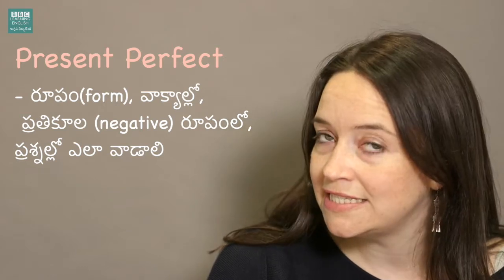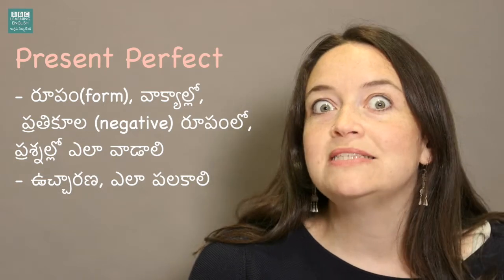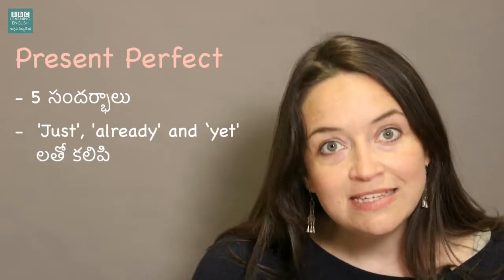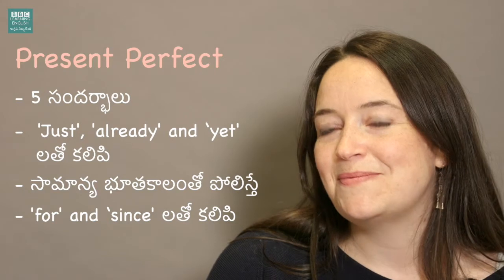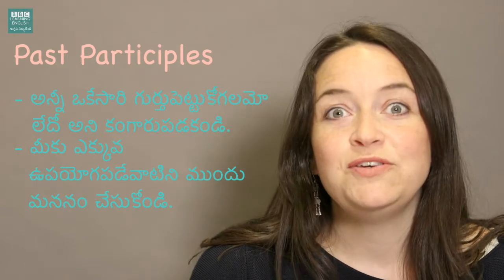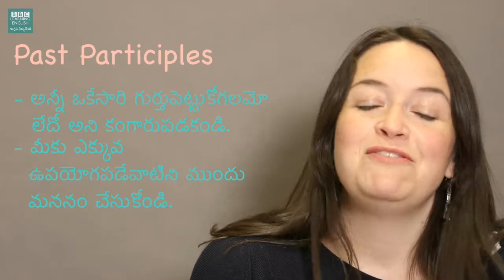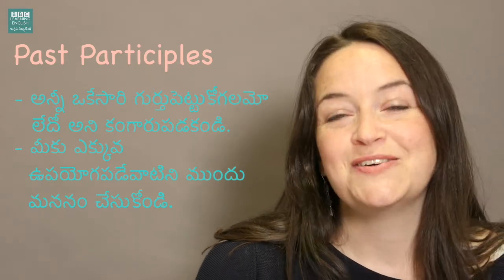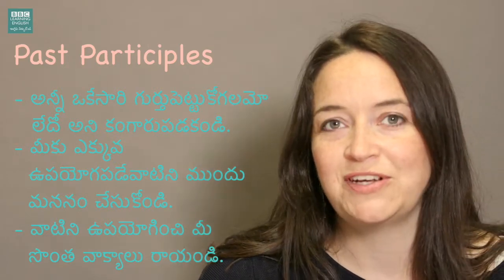The Present Perfect tense – సరిగ్గా వాడుతున్నారా?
Present perfect tense ను వాక్యాల్లో సరిగ్గా ఉపయోగించగలుగుతున్నారా? ఈ పాఠంలో ఈ tense గురించి అన్ని వివరాలు తెలుసుకుందాం. Past simple తో కంపేర్ చేస్తే present perfect tense వాక్యాల్లో ఎలా వాడాలో మరింత బాగా అర్థమవుతుంది. అలాగే ‘just’, ‘already’, ‘yet’, ‘for’, ‘since’ లతో కలిపి ఎలా వాడాలో కూడా చూద్దాం. అంతే కాకుండా సరైన ఉచ్చారణ, వాక్య నిర్మాణం, రూపం గురించి కొన్ని చిట్కాలు చెప్తాం. పెన్ పేపర్ పక్కన పెట్టుకోండి. వింటూ నోట్స్ రాసుకోవచ్చు. ఇంకెందుకు ఆలశ్యం? ప్లే చేసి వినండి.

Do you know how to use the present perfect correctly? In this lesson, we will be learning all about this confusing tense, comparing it to the past simple, and talking about how to use it with 'just', 'already', 'yet', 'for' & 'since'. And we'll also give you some useful tips about the form and pronunciation, so get your notepad and press play!

Learning English is easy! Improve your English with our free English videos and lessons on listening, grammar, vocabulary, pronunciation and English exams.

Please use English when you comment.